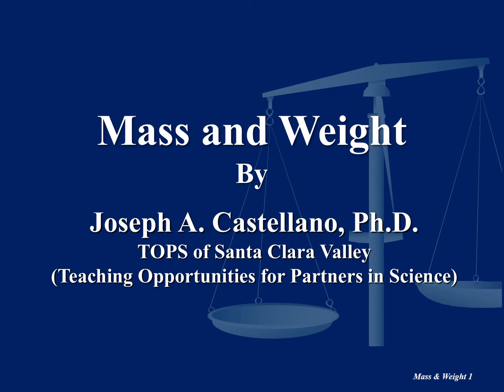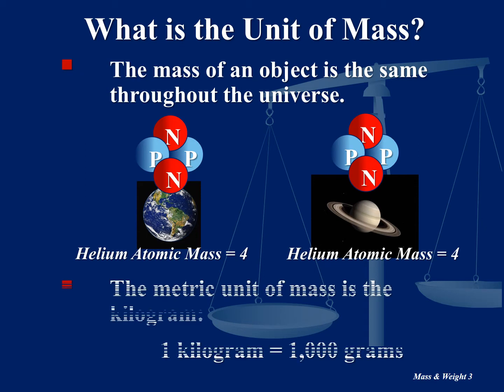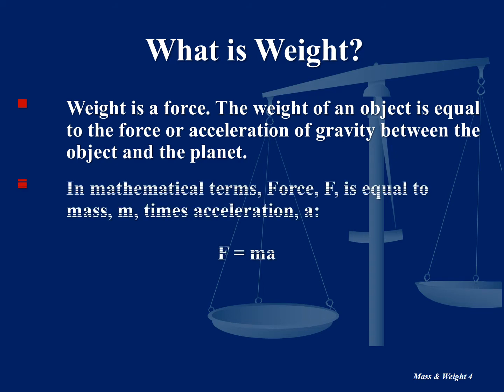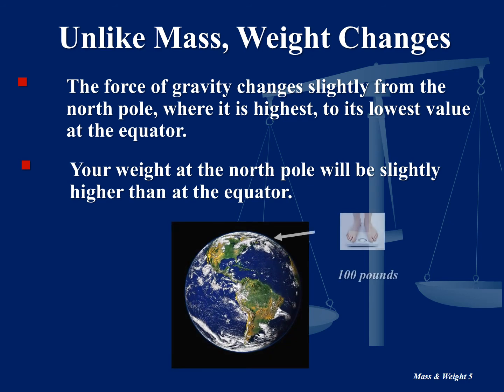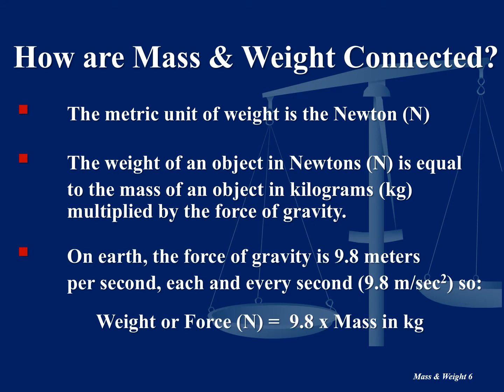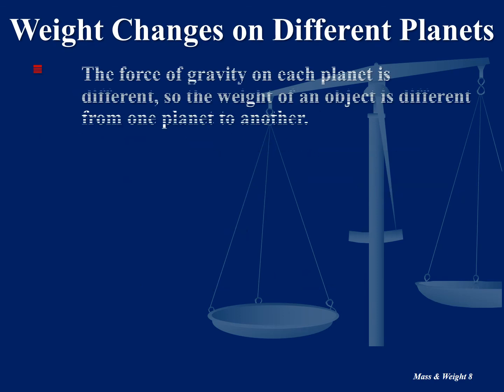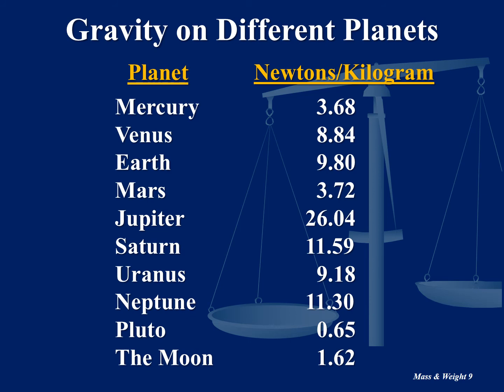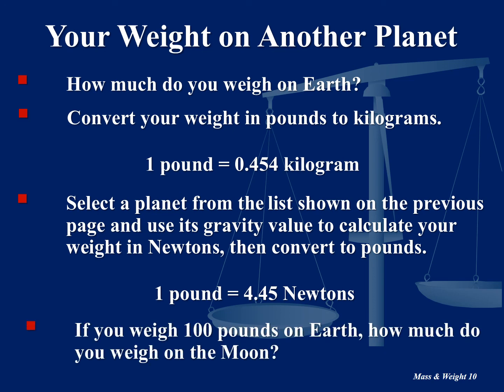Mass & Weight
This video presents a lesson describing the difference between mass and weight. Presented by TOPS of Santa Clara Valley for STEM instruction.  See topsofscv.org.